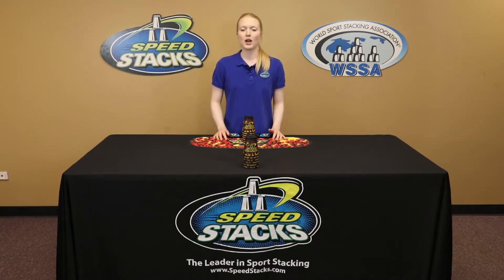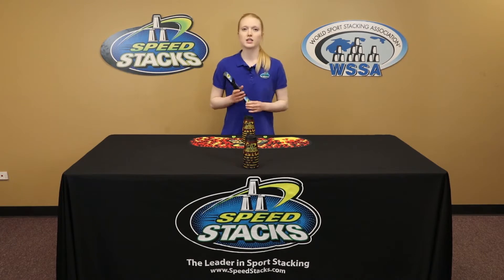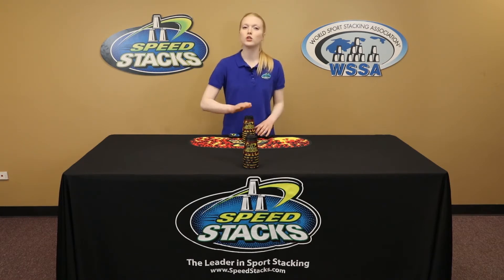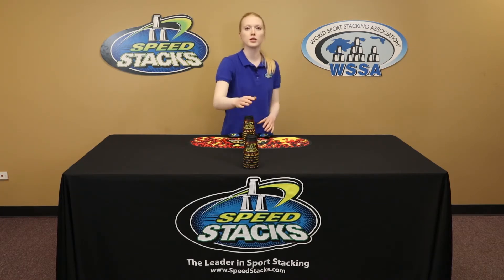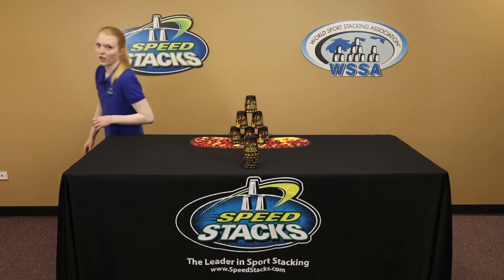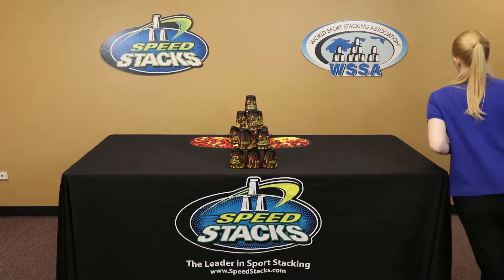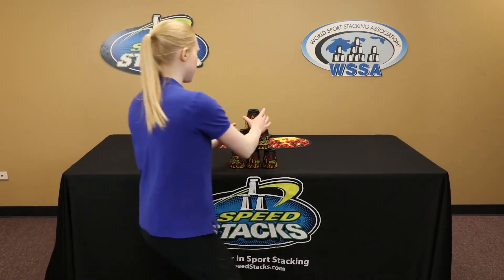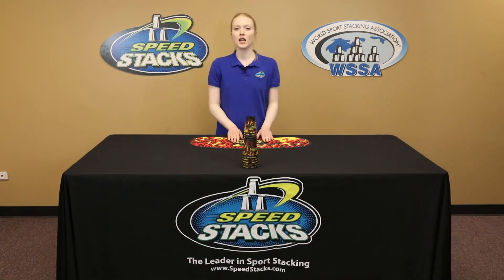A25: Individual Fox and Hound (Speed Stacks)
Sport Stacking with OPEN and Speed Stacks